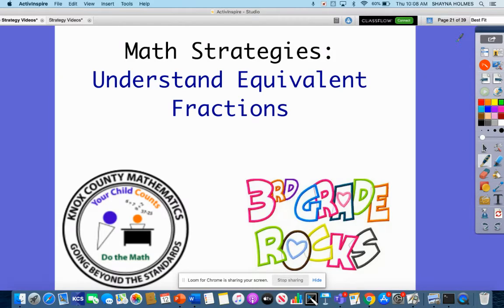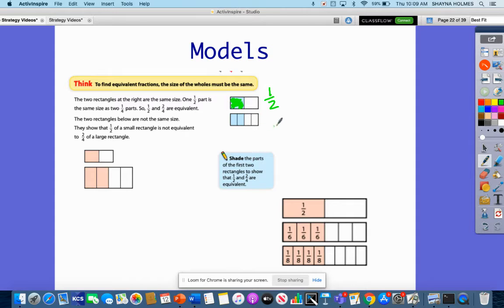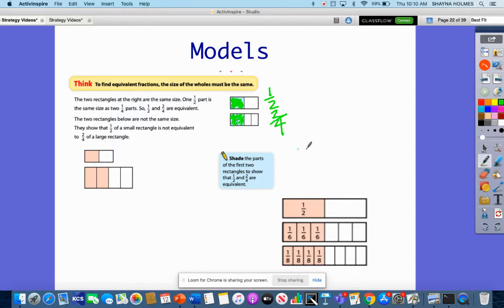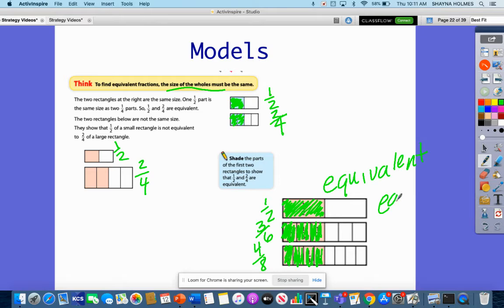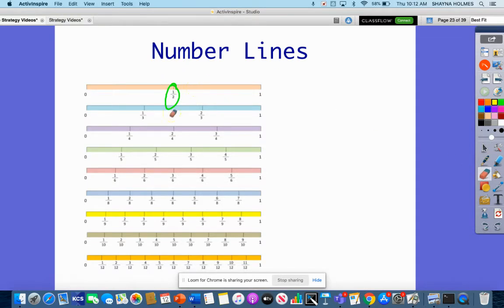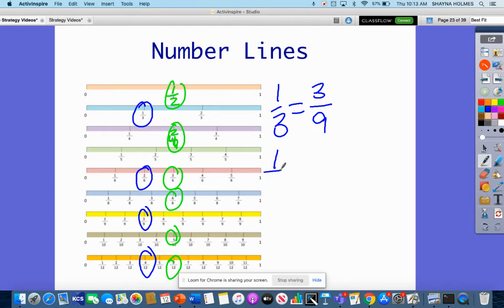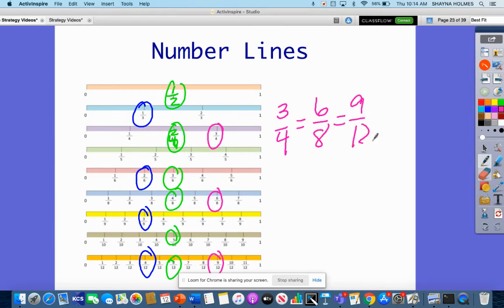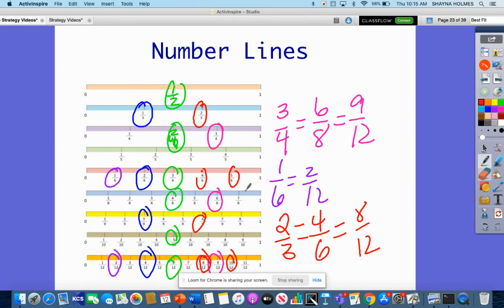3rd Grade Lesson 16 Understanding Equivalent Fractions Strategy Video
This video uses Ready Math materials to support students in using bar models and number lines to find equivalent fractions.